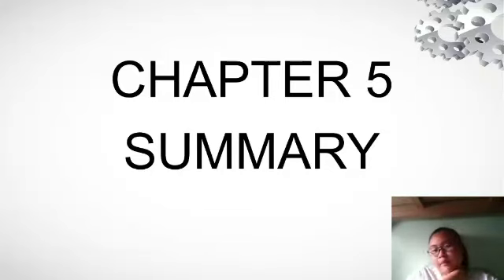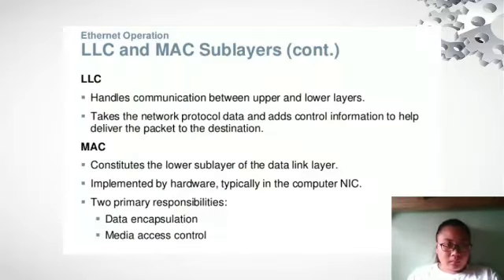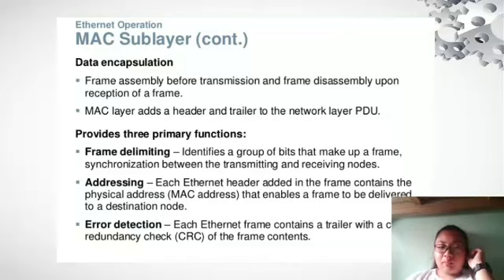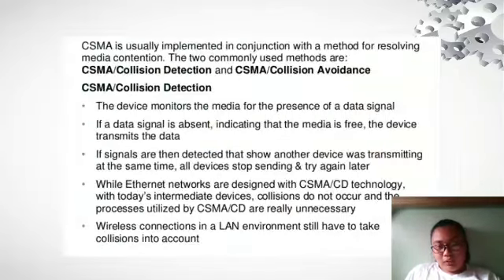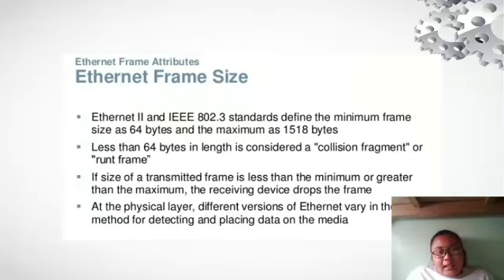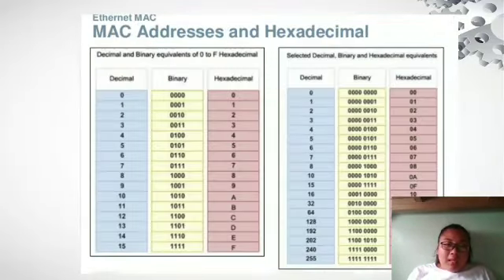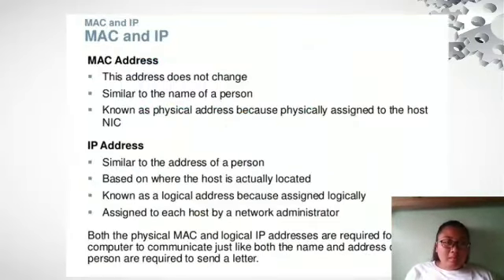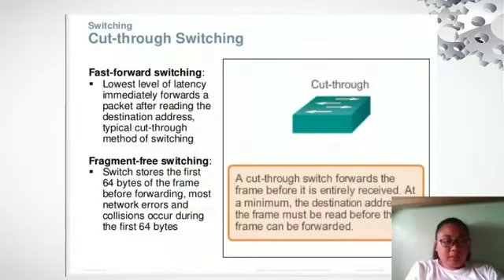BORJA 2103 | CHAPTER 5 SUMMARY